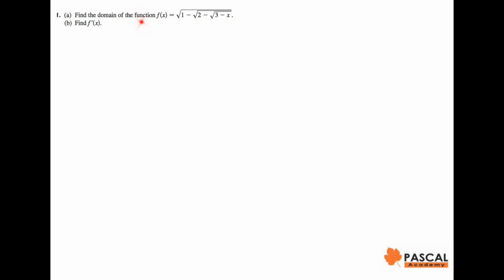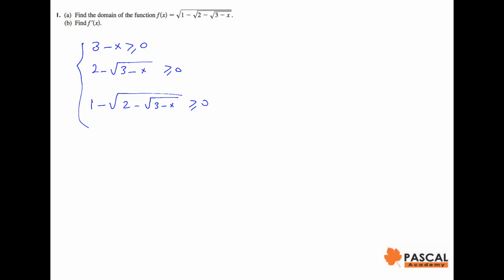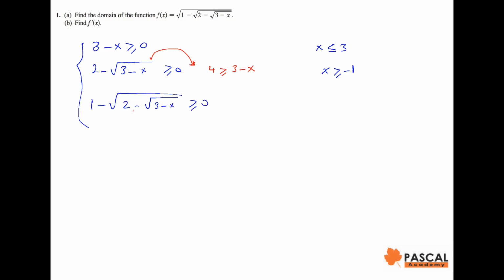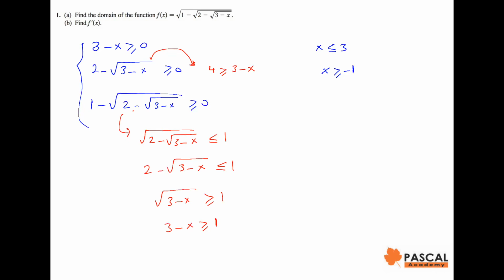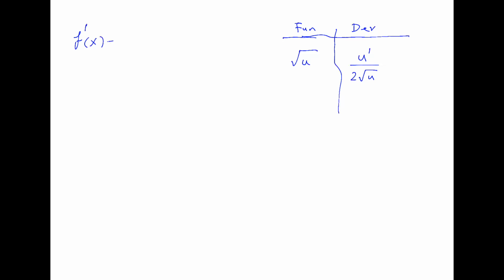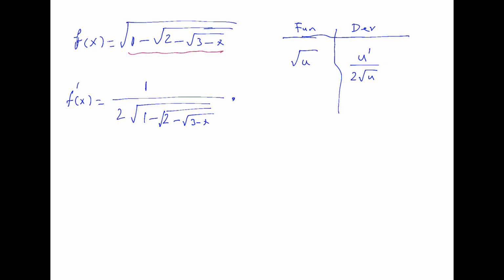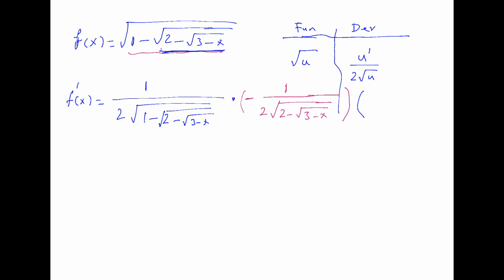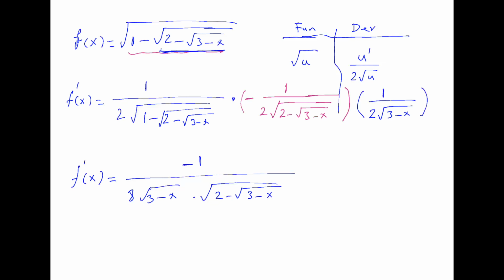Exam Review Derivative #4